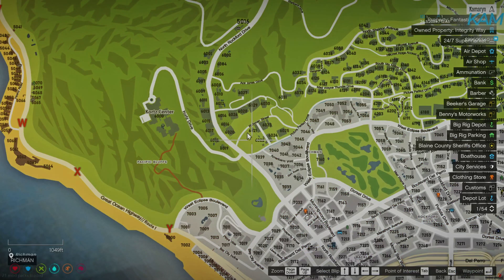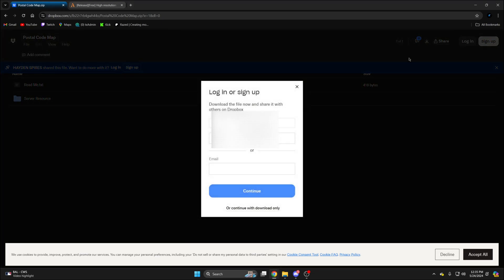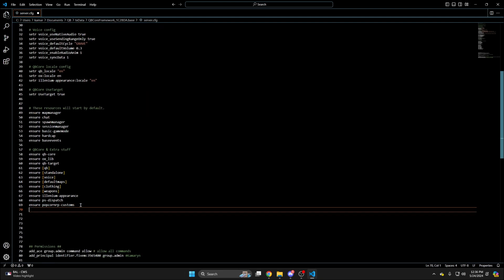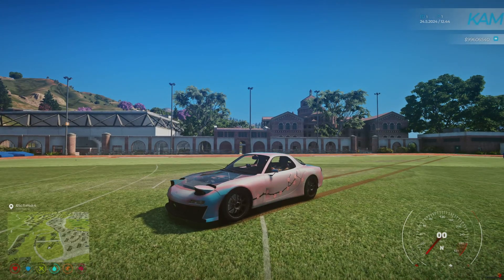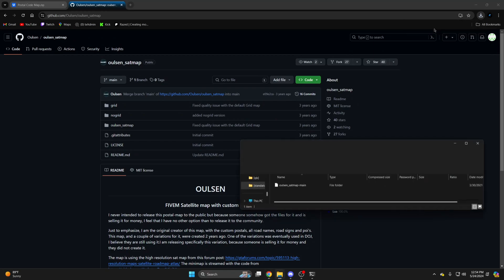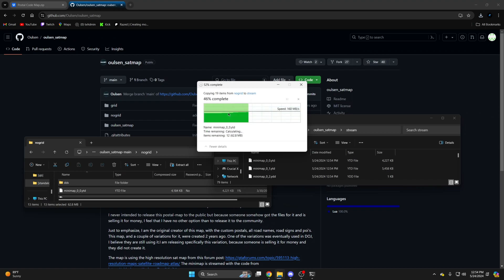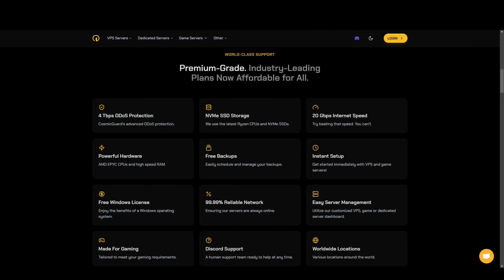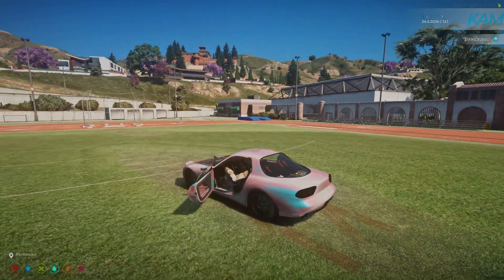How to Install Postal Code Map | FiveM Tutorial 2024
Today's video covers the install and showcase of postal code maps. I used two examples, a green map created by Virus_city and a satellite map created by Oulsen. The satellite map has multiple versions available (grid lines or no grid lines) the version without gridlines was installed. I hope you enjoy the video :) Thumbnail made by @ShooterMcGamin1

🖥️ Hosting

🕛 TIMESTAMPS 🕛

0:00 Intro
0:18 Green Map Overview
0:30 Installing Green Map
1:03 Ensuring Green Map
1:15 Green Map Showcase
1:42 Satellite Map Overview
1:56 Installing Satellite Map
2:17 Satellite Map No Grid Option
2:39 Ensuring Satellite Map
2:58 1 of 1 Servers
3:19 Satellite Map Showcase
3:42 Thanks for Watching!